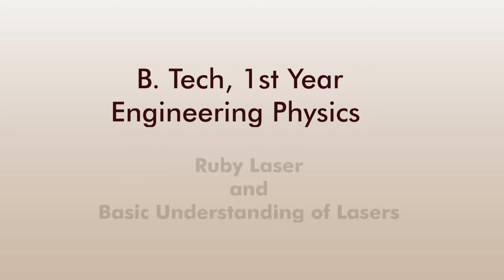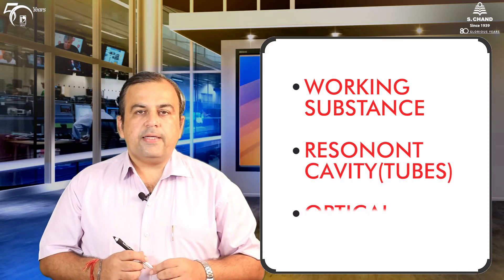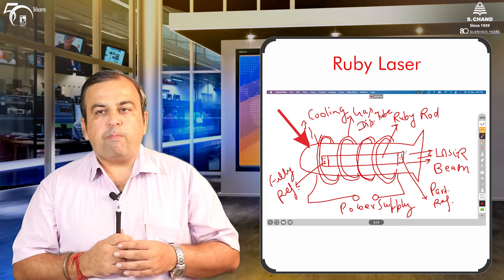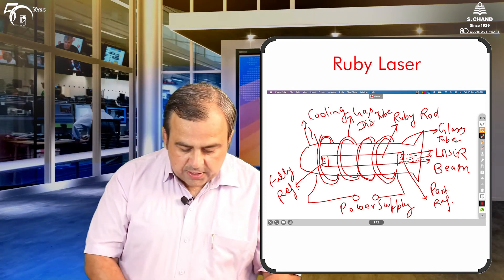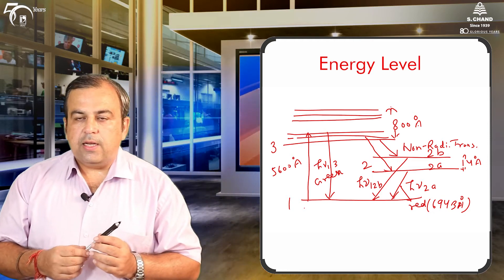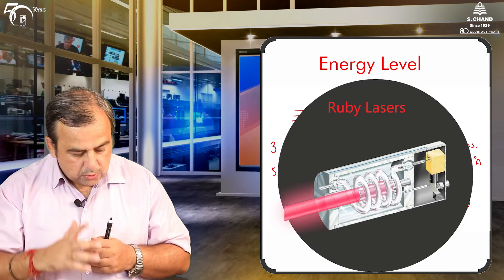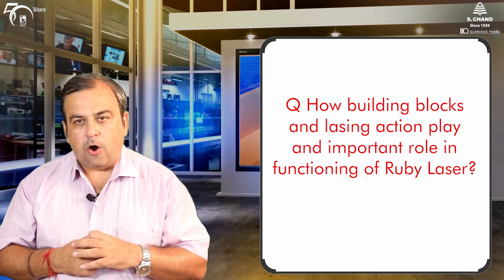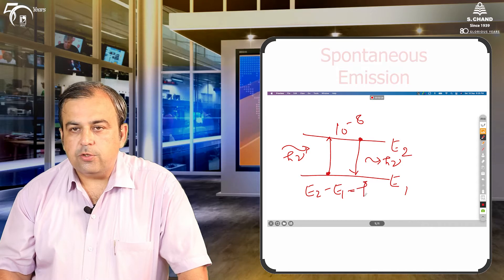Ruby Laser and Types of Laser | Engineering Physics | S Chand Academy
In this video we will have detailed information about types of Laser and Ruby laser and phenomenon for occurrence of lasing actions.